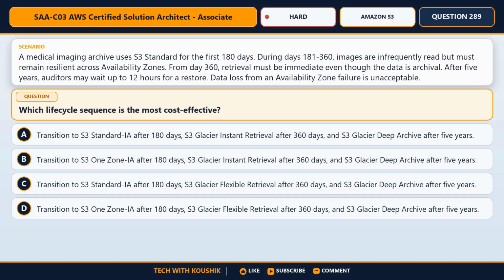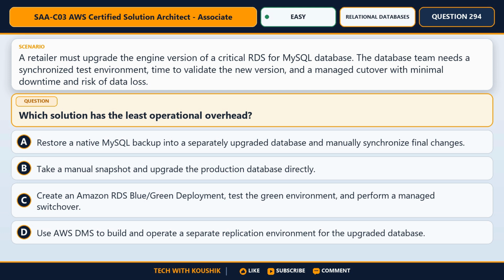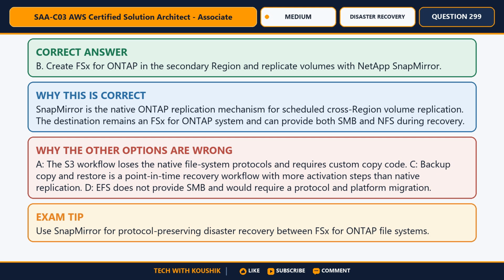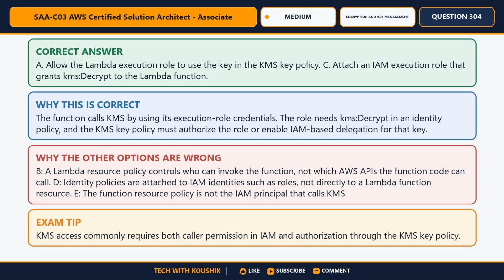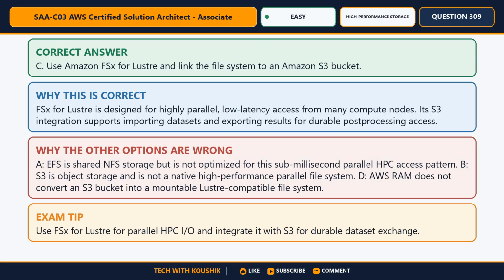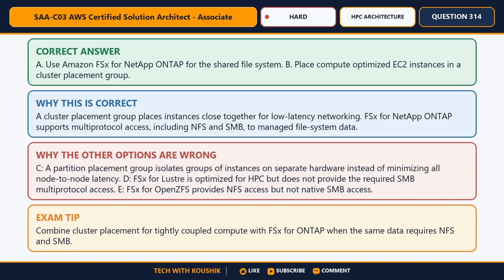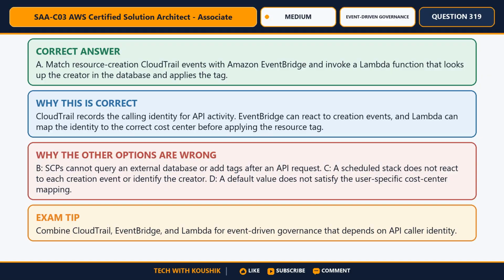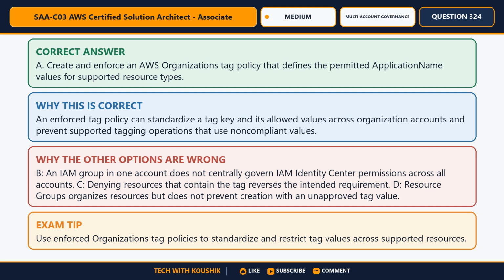SAA-C03 Exam Prep Questions & Answers 2026 | AWS Solutions Architect Associate | 36Question | Set 9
Build confidence for SAA-C03 AWS Solutions Architect Associate with this standalone practice set covering Questions 289–324.

Prepare for the AWS Certified Solutions Architect – Associate (SAA-C03) exam with this 2026 SAA-C03 practice-question series.

In Set 9, you will practice 36 SAA-C03 exam-style questions, covering Questions 289–324, with the correct answer, a clear explanation, and exam-focused architectural reasoning for each question.

✅ 36 SAA-C03 practice questions
✅ AWS service comparisons, trade-offs, and scenario-based reasoning

Use each scenario to practise the reasoning and decision-making expected in certification exam questions.

Ideal for learners searching for SAA-C03 practice questions and answers, AWS Solutions Architect Associate mock tests, AWS certification exam preparation, scenario-based AWS architecture questions, and AWS Certified Solutions Architect – Associate preparation.

📚 SAA-C03 TOPICS COVERED

🎯 ARCHITECTURAL REASONING

SAA-C03 questions often require you to identify the key requirement, compare multiple AWS services or architectures, evaluate trade-offs, eliminate plausible distractors, and choose the most appropriate solution for the scenario.

Across this series, practise designing solutions that are:

• Secure
• Resilient
• High-performing
• Cost-optimized

00:00 Introduction
00:19 Question 289
02:47 Question 290
04:34 Question 291
05:50 Question 292
07:35 Question 293
09:01 Question 294
10:47 Question 295
12:22 Question 296
14:07 Question 297
15:41 Question 298
17:24 Question 299
19:09 Question 300
20:50 Question 301
22:51 Question 302
24:48 Question 303
26:24 Question 304
28:19 Question 305
30:12 Question 306
31:48 Question 307
33:50 Question 308
35:43 Question 309
37:28 Question 310
39:02 Question 311
40:45 Question 312
42:39 Question 313
44:21 Question 314
46:15 Question 315
48:31 Question 316
50:18 Question 317
52:05 Question 318
53:50 Question 319
55:41 Question 320
57:15 Question 321
58:57 Question 322
01:00:54 Question 323
01:02:32 Question 324

🗓️ COMPLETE SAA-C03 PRACTICE LIBRARY

539 Questions • 16 Standalone Sets

Set 1: Q1–35
Set 2: Q36–72
Set 3: Q73–107
Set 4: Q108–144
Set 5: Q145–179
Set 6: Q180–215
Set 7: Q216–252
Set 8: Q253–288
Set 9: Q289–324
Set 10: Q325–360
Set 11: Q361–394
Set 12: Q395–427
Set 13: Q428–462
Set 14: Q463–496
Set 15: Q497–533
Set 16: Q534–539

For personalised AWS certification guidance, study planning, exam strategy, solutions architecture, cloud projects, or cloud career development:

For AWS certification practice questions, cloud architecture, exam preparation, study guides, exam tips, AWS tutorials, and cloud career guidance.

Open the complete playlist for more SAA-C03 AWS Solutions Architect Associate exam-style questions, answers, and detailed explanations.